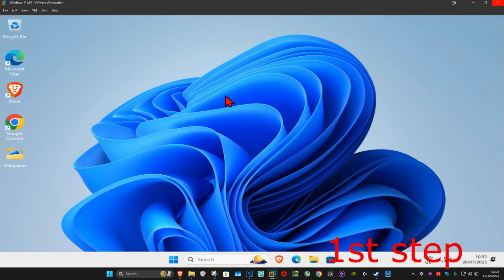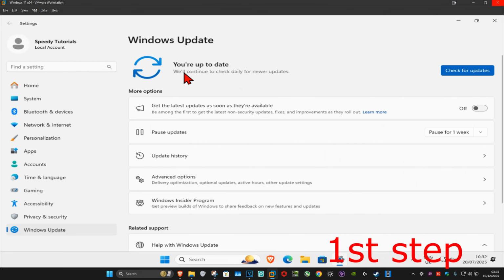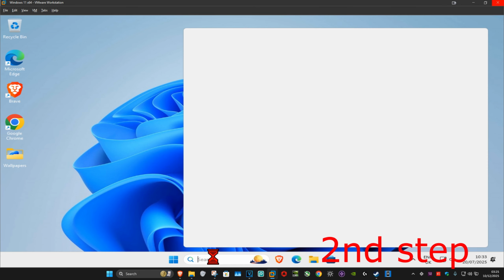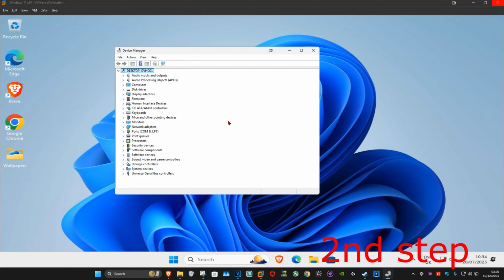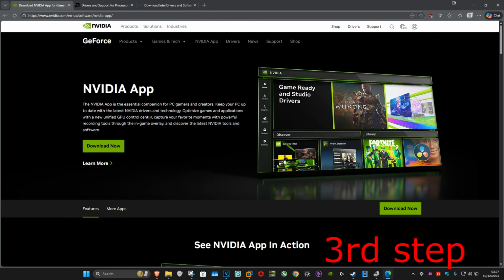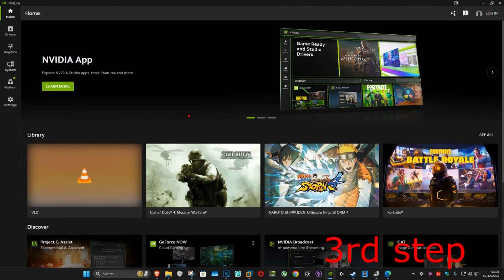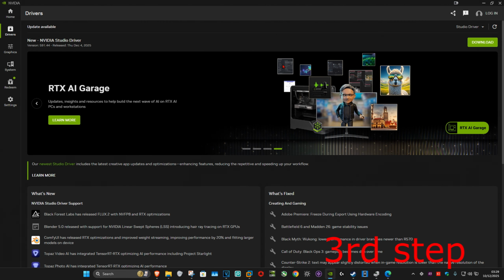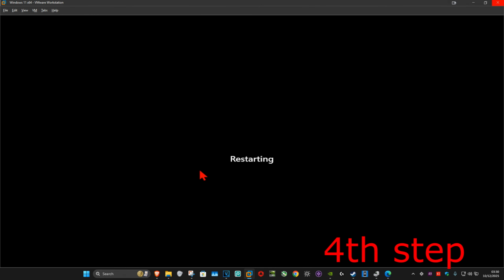How To Fix Screen Turns Black While Gaming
In this tutorial, I’ll show you how to fix the issue where your screen turns black while gaming. This problem can be caused by graphics driver issues, overheating, power settings, or display conflicts that interrupt gameplay.

Issues addressed in this tutorial:
screen turns black while gaming fix
black screen during games windows 11
how to fix pc screen goes black while gaming
game crashes and screen goes black
gaming monitor black screen fix